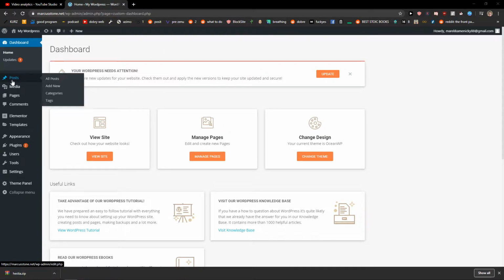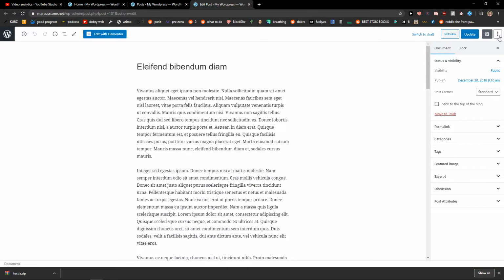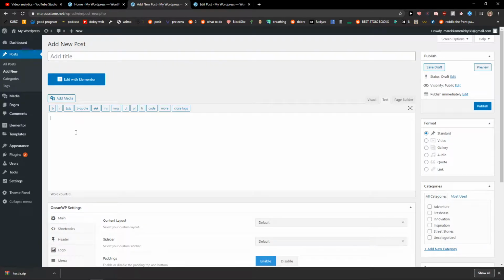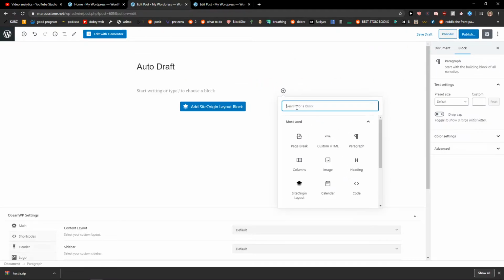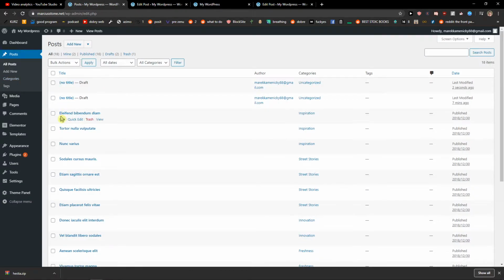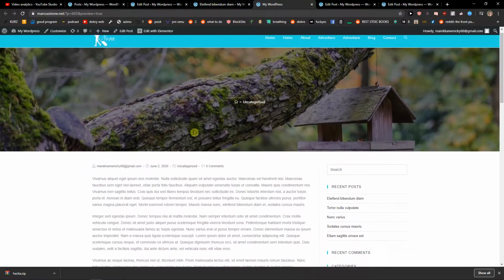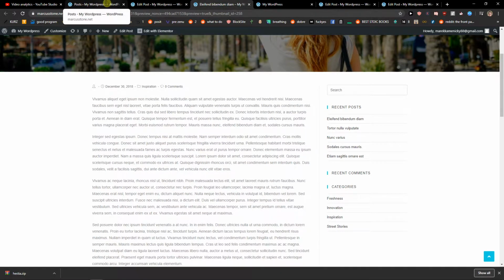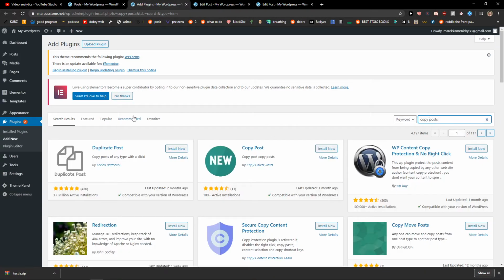How To Copy Posts In Wordpress